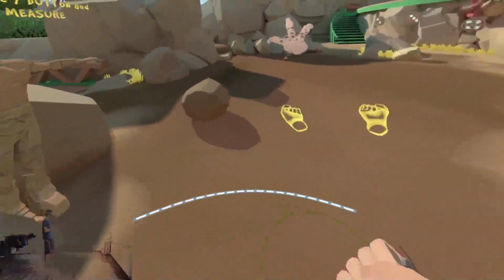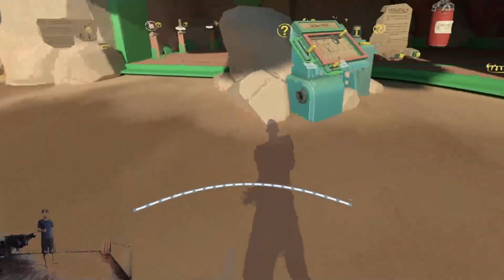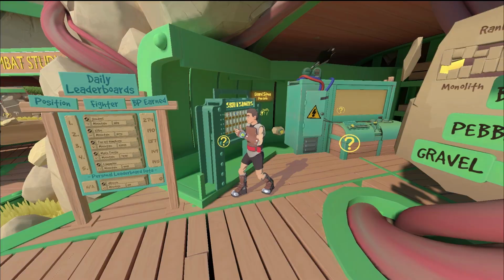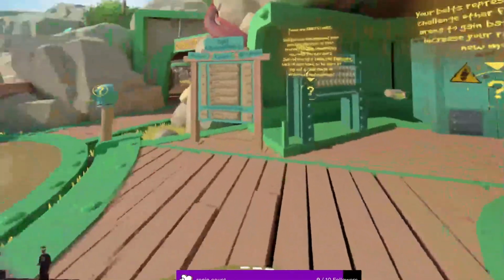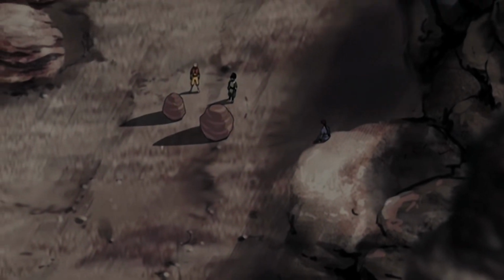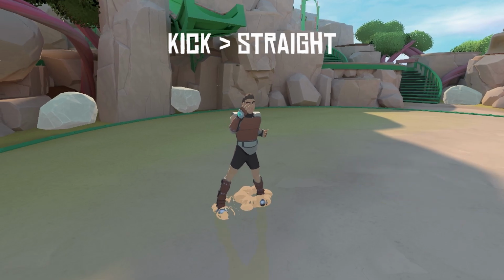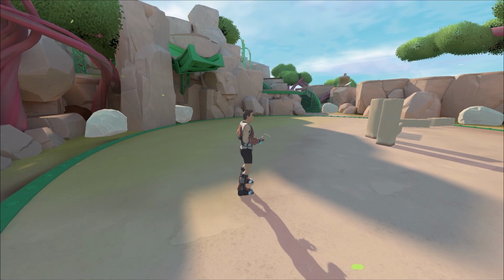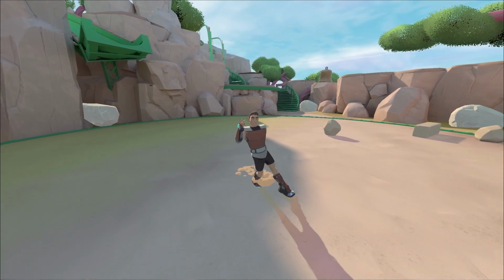How to play RUMBLE VR | #2 (Yellow Belt)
from 3:35

im also live on twitch sometimes come throw a rock

Chapters:
0:00 Intro
0:30 new moves
2:10 Damage system
5:24 Shift stones
6:10 1v1 (before training)
8:07 Defence
8:53 Combos
12:45 1v1 (after training)
14:38 outro